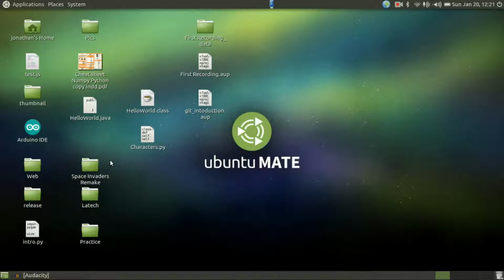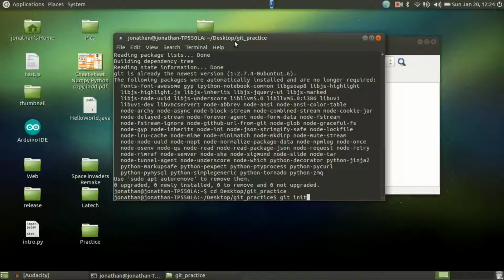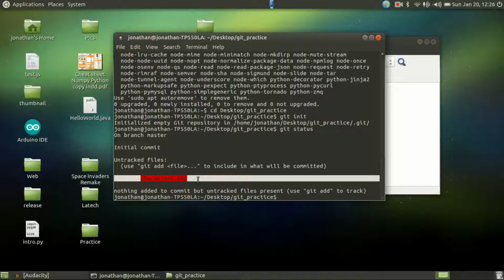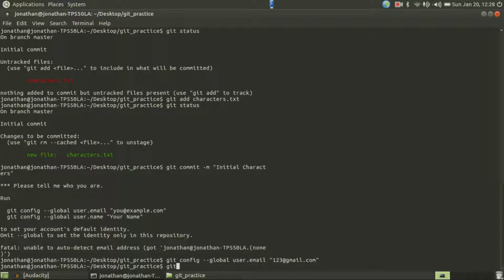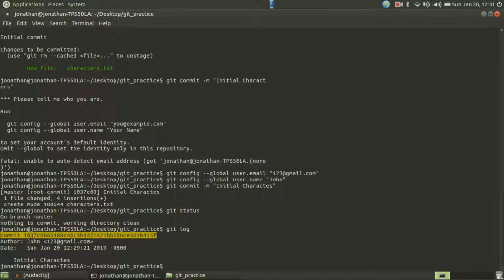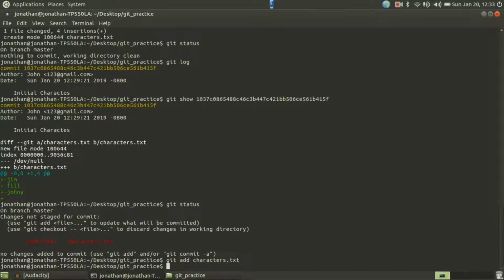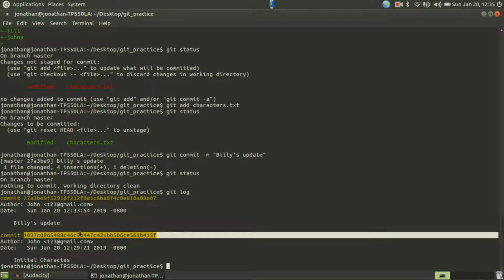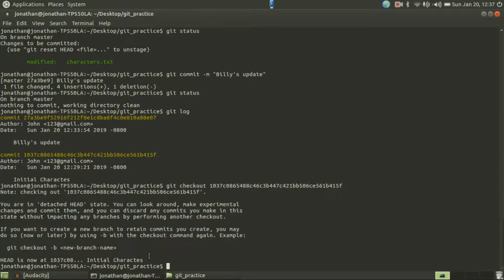Git Introduction (Linux)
Software Used:
Screen Recorder: Kazam
Audio: Audacity
Operating System: Linux